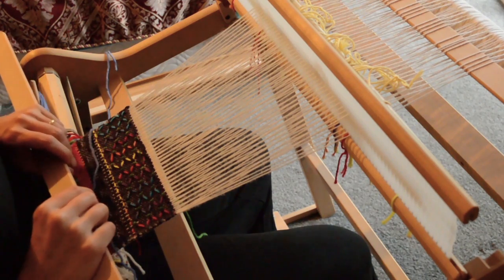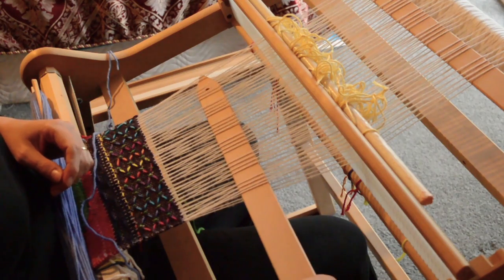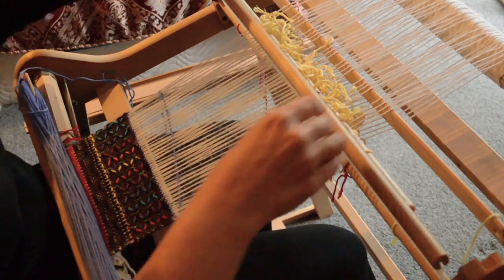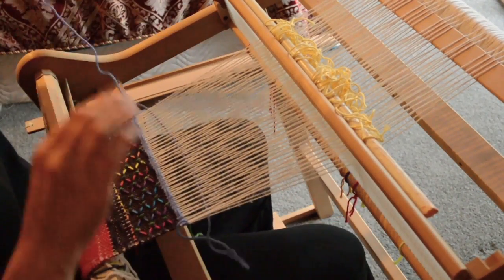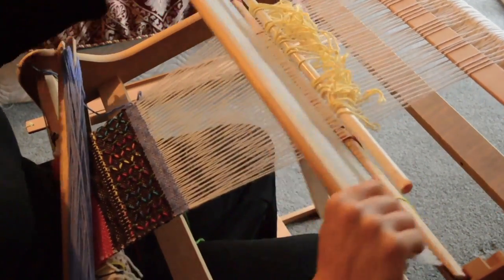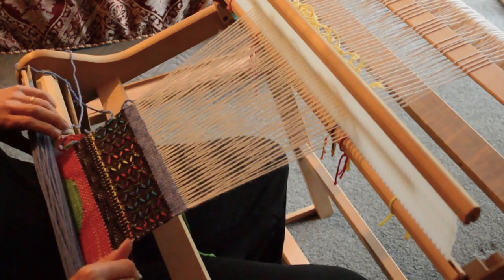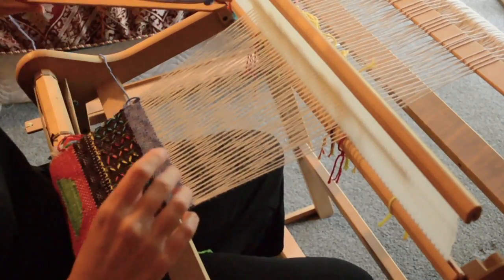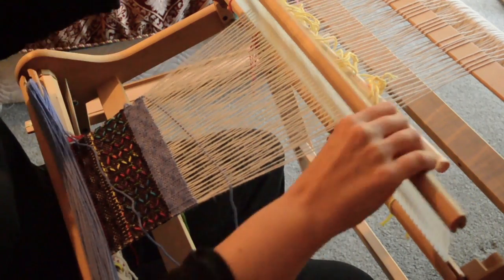5/1 spot lace on a rigid heddle loom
Pick up sequence:
Stick A - 4 up, 2 down, repeat
Stick B (or heddle rod)- 1 up, *2 down, 4 up, repeat from *

Weaving shed sequence -
1- Up
2- Neutral, Pick up stick A forward (P.U. A)
3-Up
4. P.U. A
5. Up
6. Down
7. Up
8. Neutral, pick up stick B forward (P.U. B)
9. Up
10. P.U. B
11. Up
12. Down

Ashford rigid heddle loom 24"

My camera-

Matching loom stand